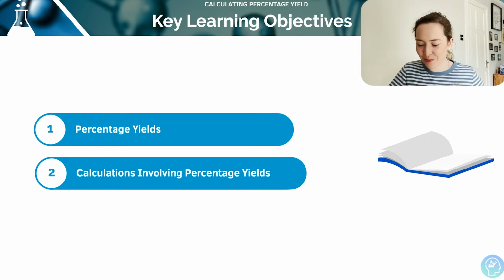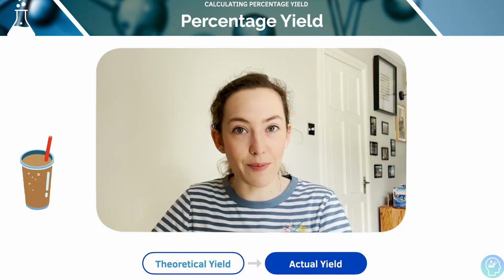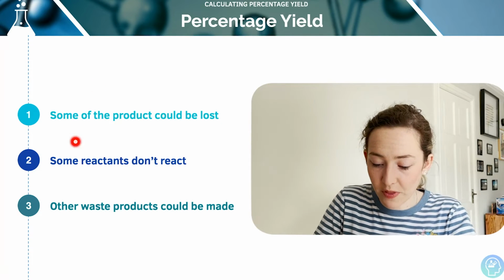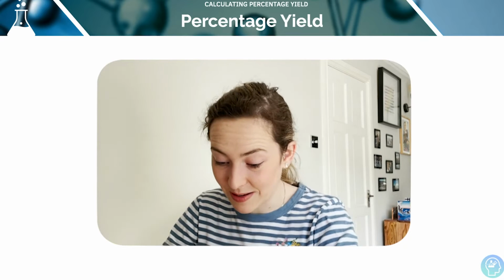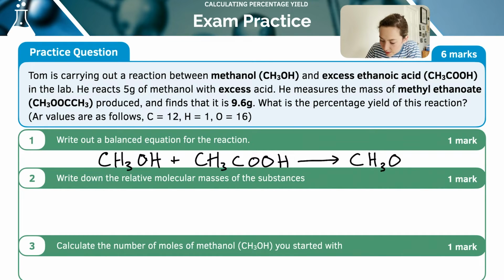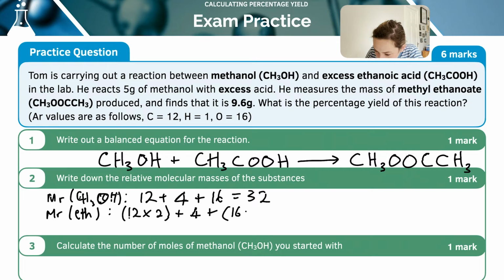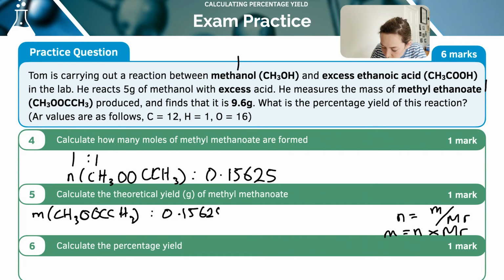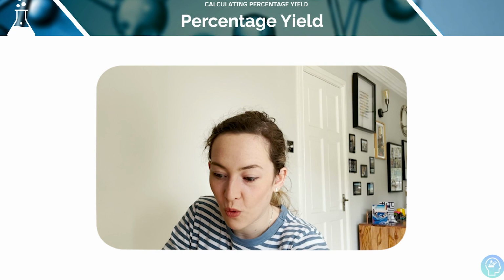Calculating Percentage Yield | A Level Chemistry | OCR, AQA, Edexcel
This week we are revising Calculating Percentage Yield

A-Level Chemistry can be tough but fortunately we’ve made this tutorial to help you score the A* you need for questions on everything to do with Calculating Percentage Yield.

The theoretical yield is the quantity of the product that should be obtained in the reaction if it goes to completion. It is the maximum product you could get. An assumption is made when calculating the theoretical yield that there is no transfer of chemicals to or from the reaction. In other words, that neither reactants nor products are lost in the reaction.
The actual yield is the amount of product obtained in reality in the reaction. The actual yield is always smaller than the theoretical yield because:
Some of the product could be lost. Some product can be lost – e.g. when the reaction mixture is transferred between containers or when a solution is filtered using filter paper.
Some reactants don’t react. Not all of the reacting chemicals at the start of the reaction will completely react. These reacting chemicals may remain unreacted until the reaction is finished.
Other waste products could be made. Some of the reactants in the reaction may go on to form other products rather than the desired products. This will occur if there are side reactions that are happening at the same time as the desired reaction. If you wish to make magnesium hydroxide by reacting magnesium with water (Mg + 2H2O → Mg(OH)2 + H2), then any hydrogen gas produced is a waste product.
The percentage yield is the the relationship between the actual yield and the theoretical yield. It can be defined by this equation:
Percentage Yield = (Actual Yield/Theoretical Yield) x 100

You need to be able to carry out calculations involving percentage yield in your exams.

In exam questions you are often provided with the actual yield and then asked to calculate the theoretical yield. Once you know the values for both the actual yield and the theoretical yield, you can calculate the percentage yield using the equation above.